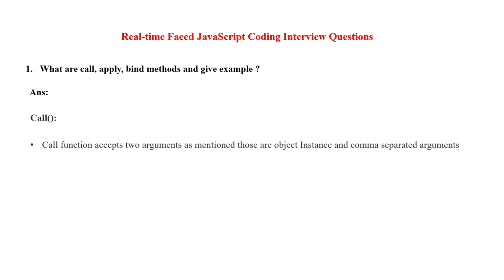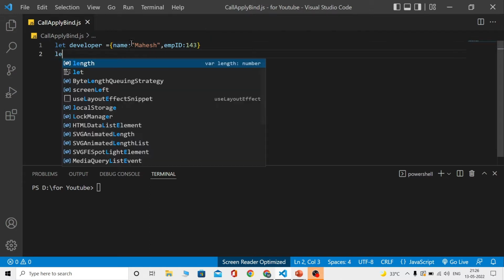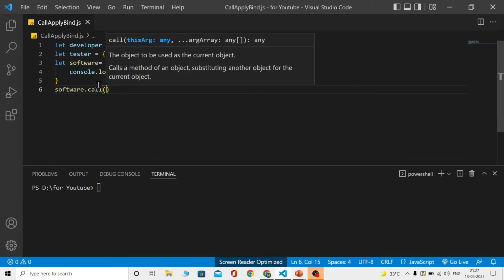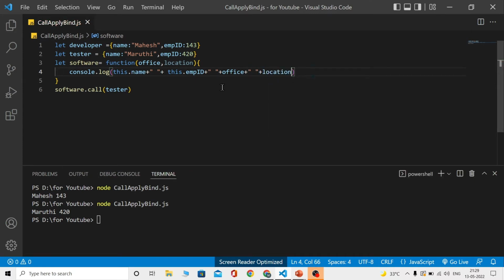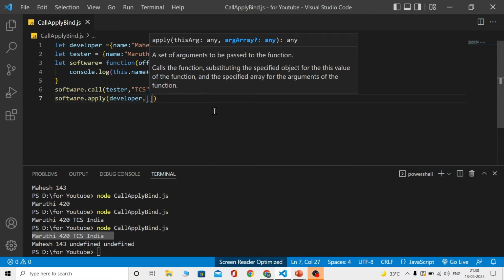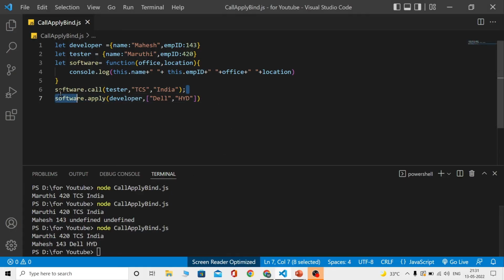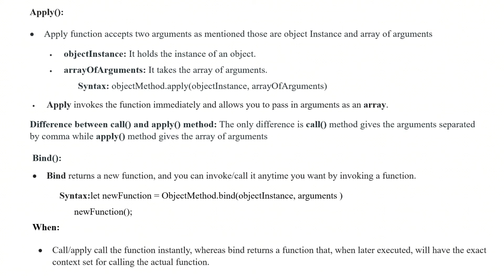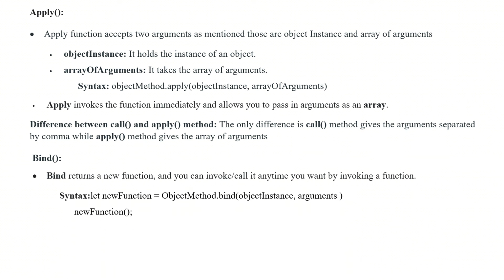Call, apply, bind in JavaScript || JavaScript Interview Question || call apply vs bind in JavaScript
This video is sharing about function coding interview questions in javascript.